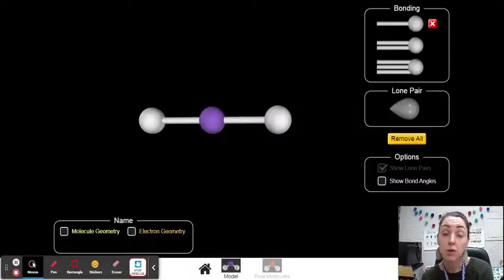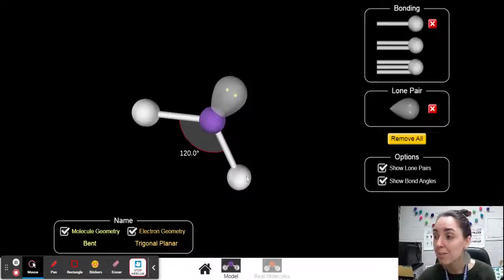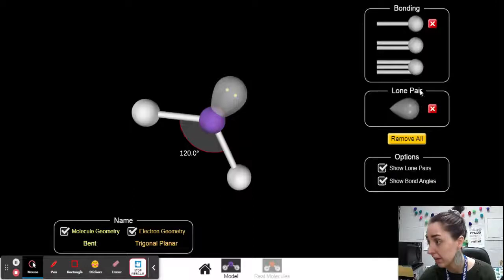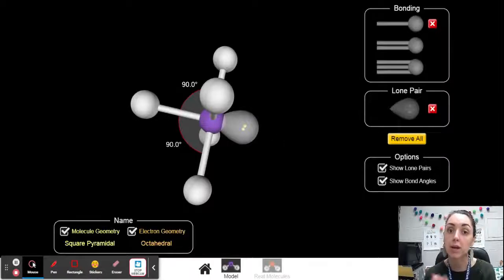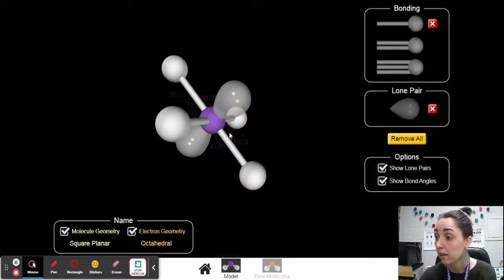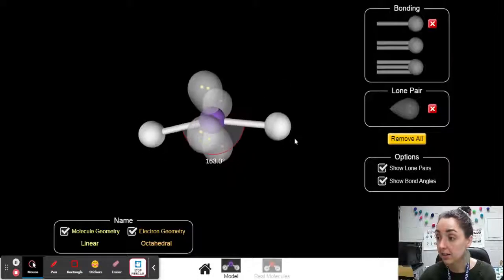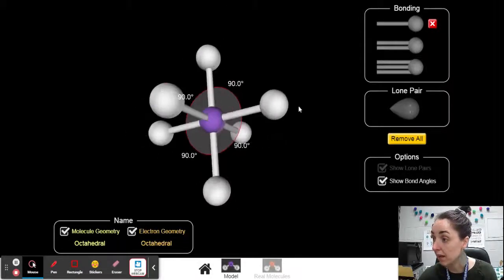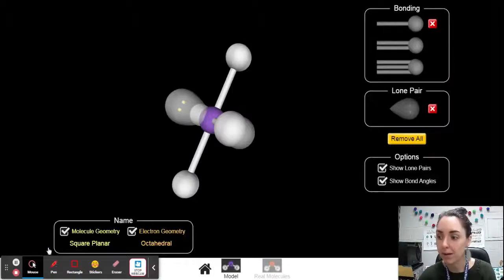Target 11.5 - Electron and Molecule Geometry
Overview of Electron and Molecule geometry